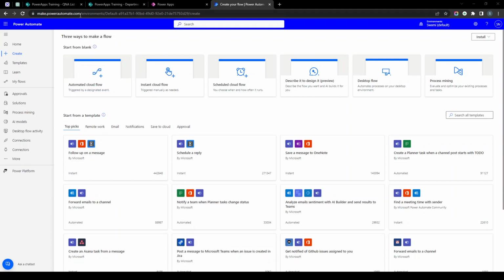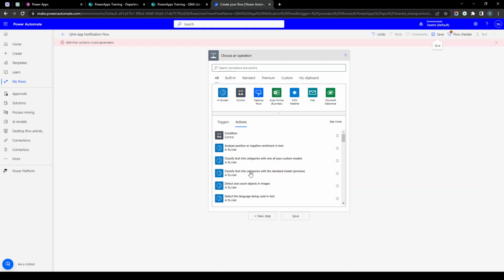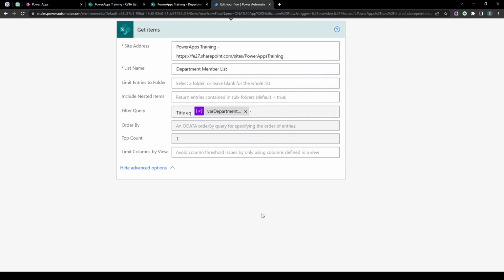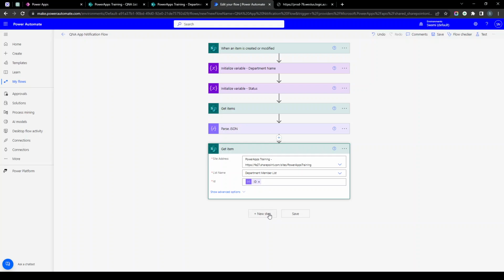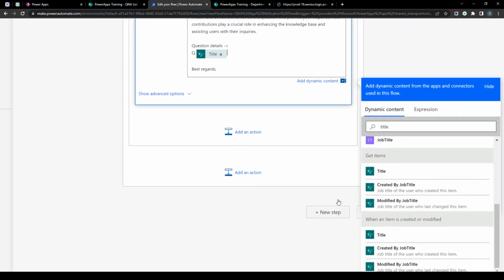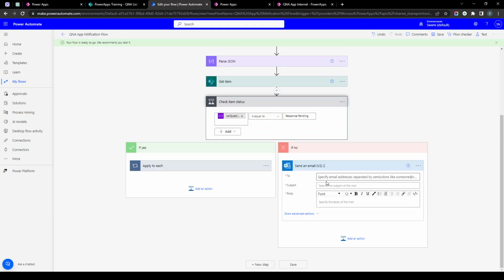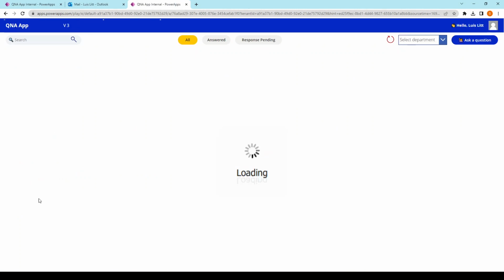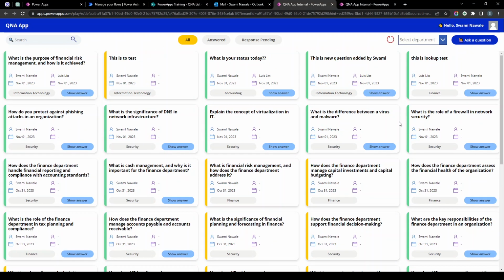Power Apps Project From Scratch | QNA App 07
Power Apps Project From Scratch | QNA App

Topics Covered:
✅ Loading animation
✅ Filter()
✅ SortByColumns()
✅ Sort()

🗣I Speak Marathi, Hindi, English